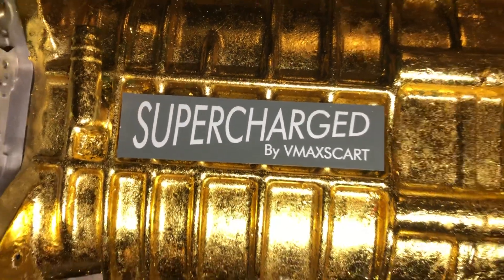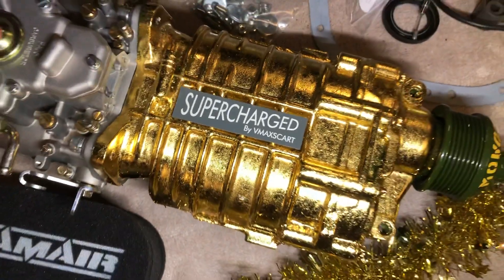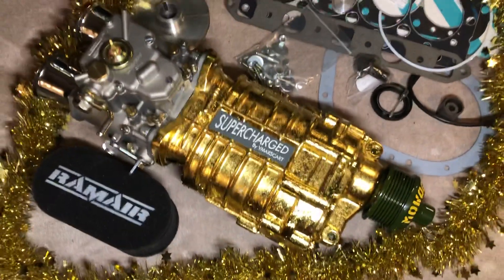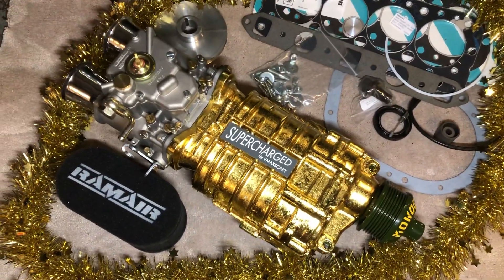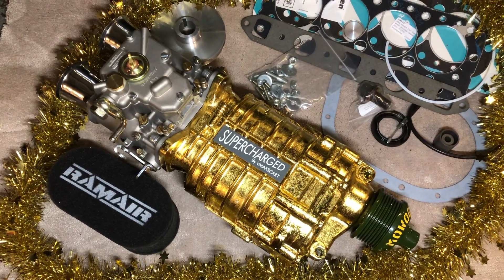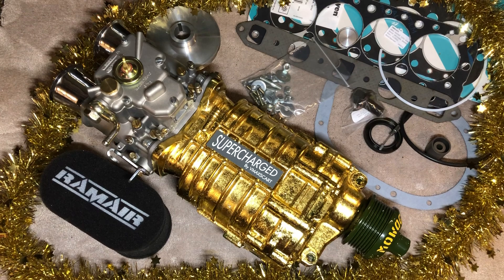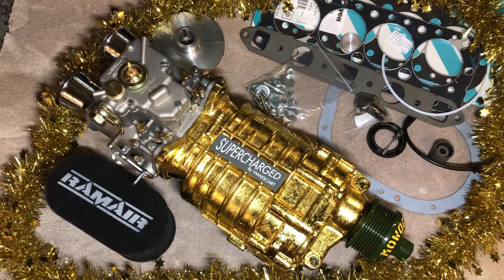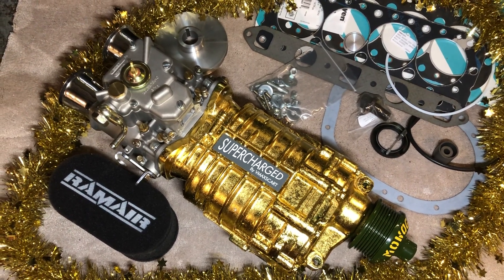24 Carat Gold Supercharger!!!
Hope you’ve enjoyed the videos and Happy Christmas !  24 carat gold leaf applied to this supercharger kit